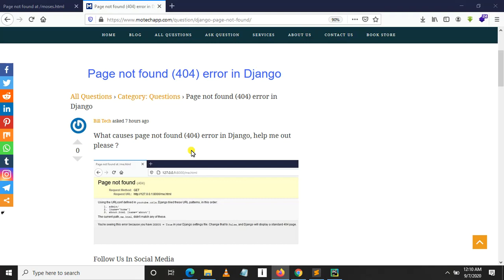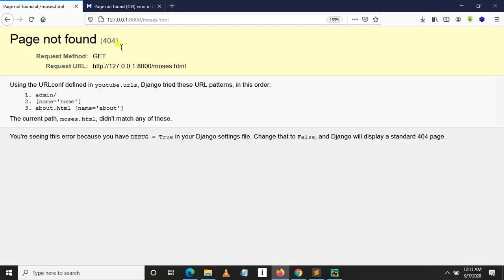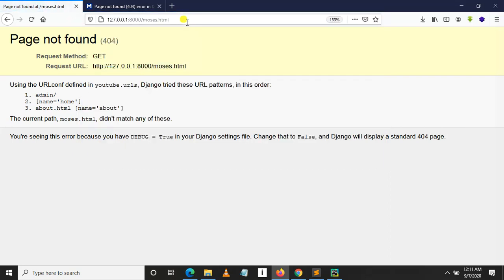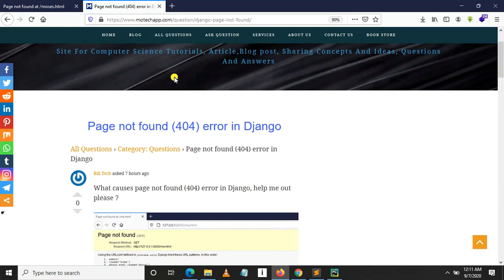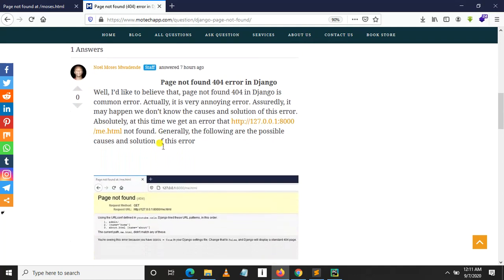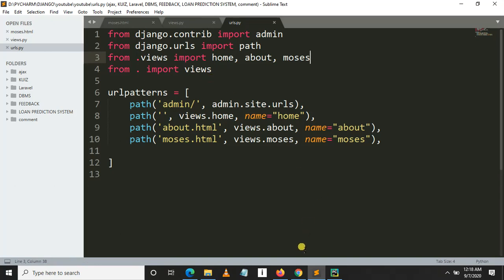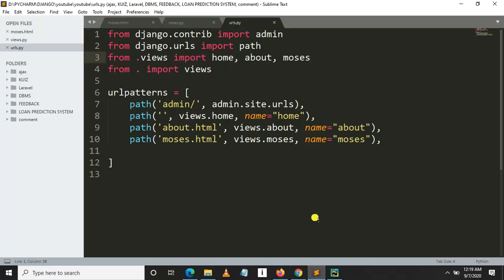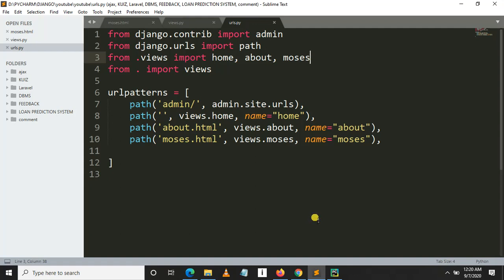Page not found (404) error In Django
Well, I’d like to believe that, page not found 404 in Django is common error. Actually, it is very annoying error. Assuredly, it may happen we don’t know the causes and solution of this error. Absolutely, at this time we get an error that not found. Generally, the following are the possible causes and solution of this error

   1.  Page is not present in template folder.
This means that me.html is not present in template folder. Admittedly, template folder stores all html files in Django.
SOLUTION:
Actually, we need to create me.html and save it in template folder.

2. Page have no function in views.py
There’s no denying that every page has function in views.py file. Indeed, the absence of page function in views.py may cause this error.
SOLUTION:
Well, we need to create a function in views.py which return me.html page.

3. Page view is not defined in urls.py
Frankly speaking, when page function is created in views.py it should be defined in urls.py. Absolutely, this is called URL mapping.
SOLUTION:
Generally, we need to defined views we’ve created in url.py.